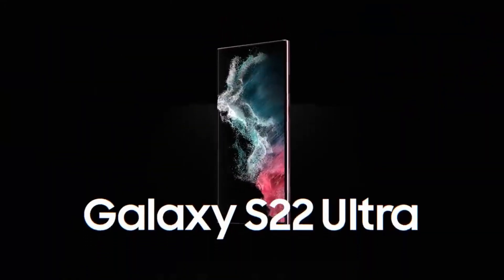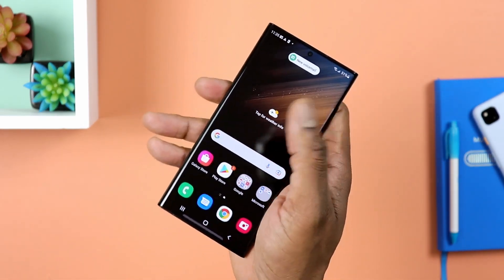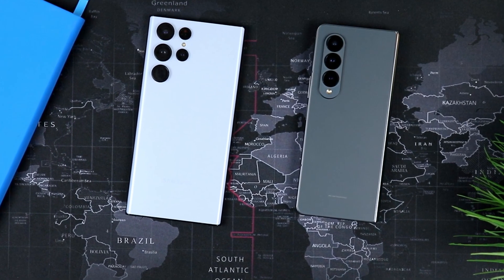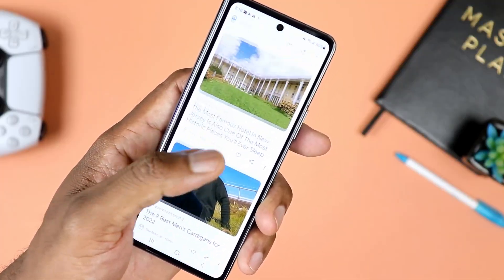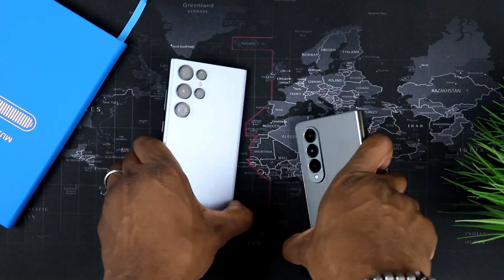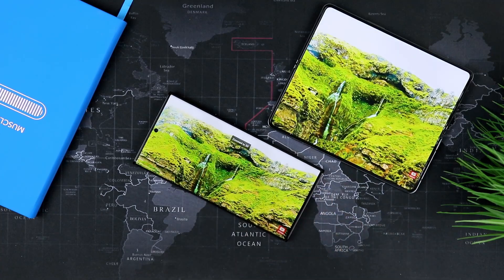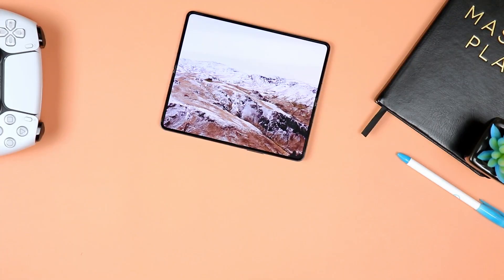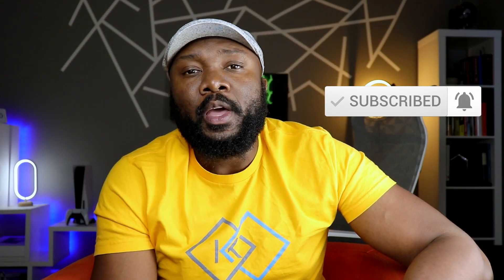Galaxy S22 ULTRA vs Z Fold 4 - This is What Most People Picked!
galaxy s22 ultra vs z fold 4
In this video we take a very interesting look at two of the newest samsung phones. We are pitting the all new Samsung Galaxy S22 Ultra vs Z Fold 4 and seeing which one makes sense to pick up. The first thing to note here is that not everyone is even considering buying the galaxy z fold 4, simply given its price tag. Many people simply feel as though the new samsung z fold phone is simply not practical enough for them to consider. The galaxy s22ultra certainly packs a punch with its snapdragon chipset. The galaxy s22 ultra was made to enhance your productivity. but it seems like the all new galalxy z fold 4 takes that productivity to the next level. now that we have a solid samsung s pen on the galaxy z fold 4 it is a good time to do a galaxy s22 ultra vs z fold 4 video.

Here are some more videos you might be interested in:
Versus video: